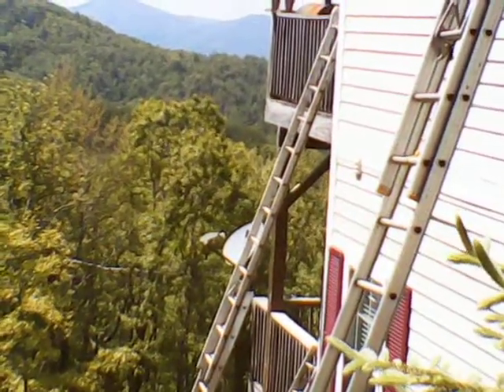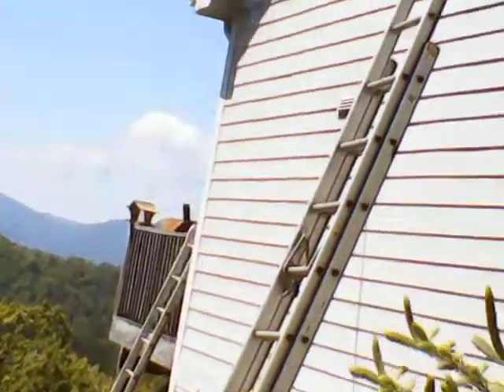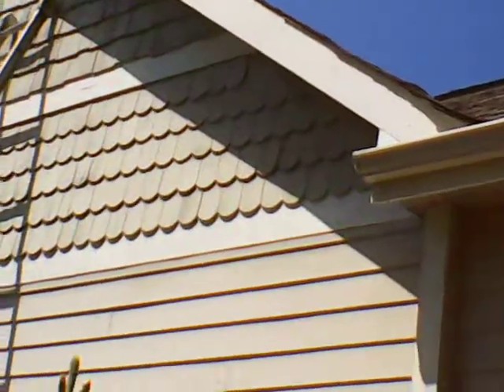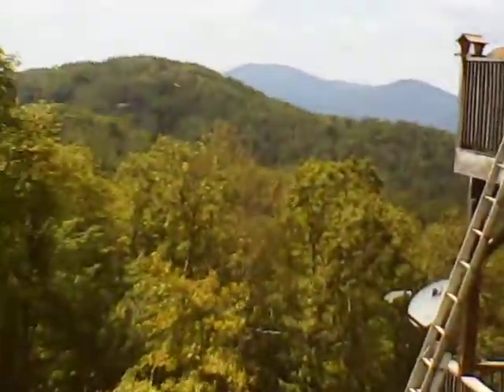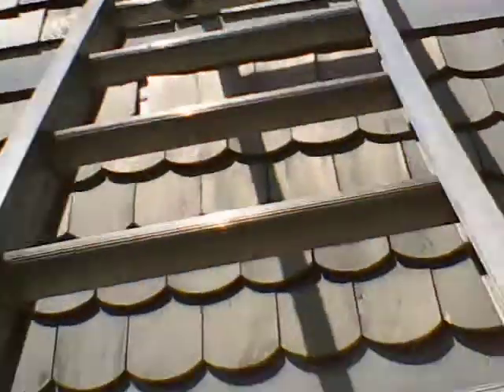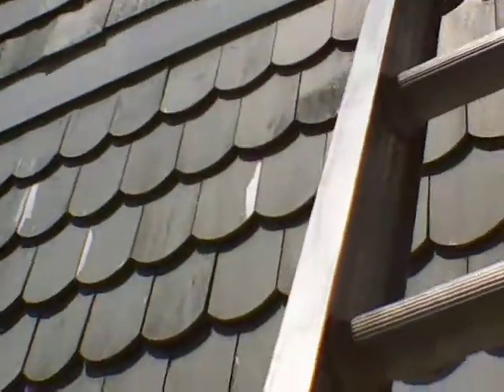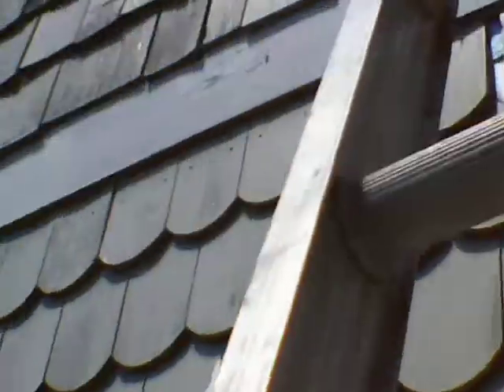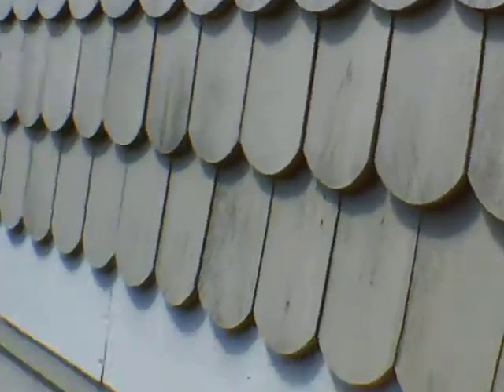Mildew check outside of house Mtns